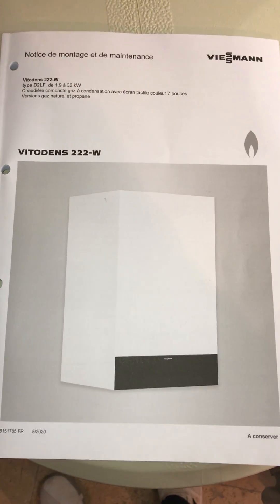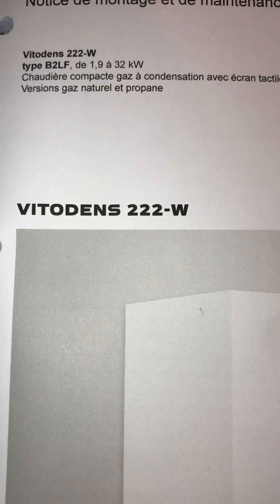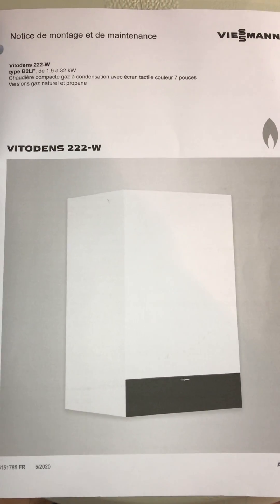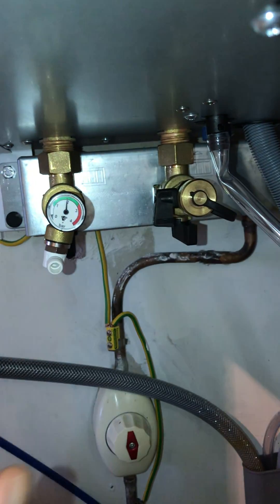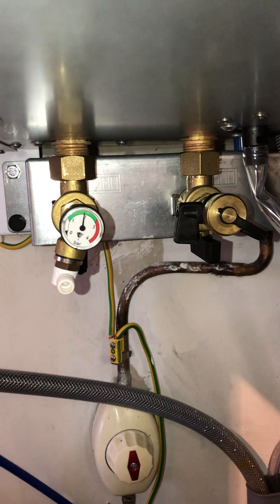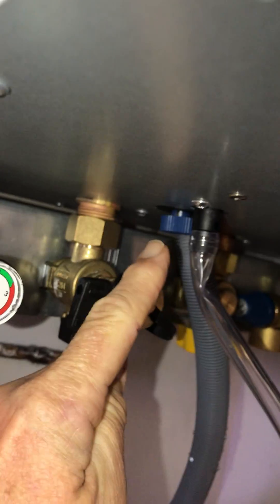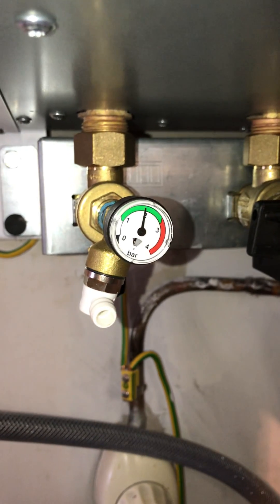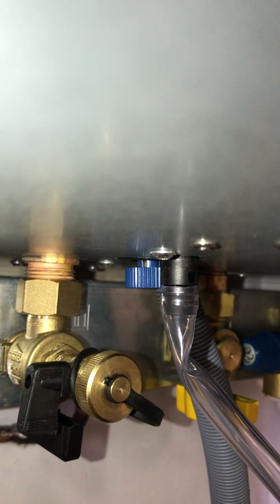Viessmann Vitodens 222 W Boiler. Increase pressure / Lost pressure (Jan 2021)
This solution was not found in any on-line or written references.
TURN OFF THE ELECTICITY BEFORE DOING THIS.
Please let me know if this helped you.  Michael :-)